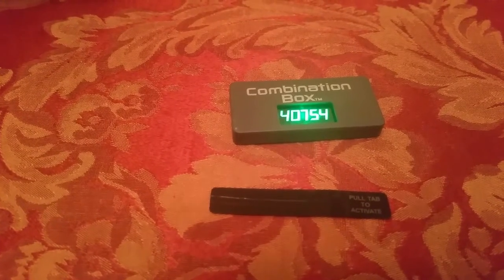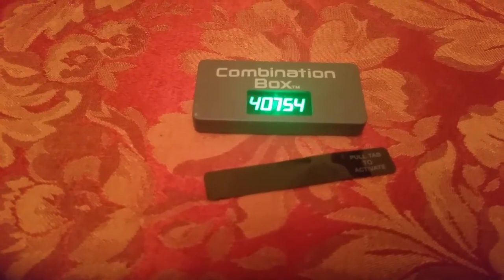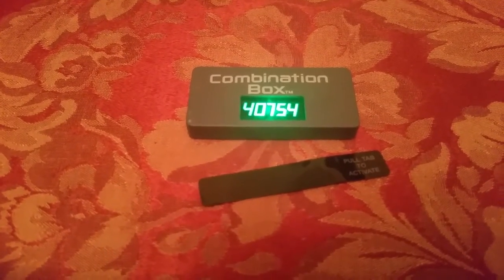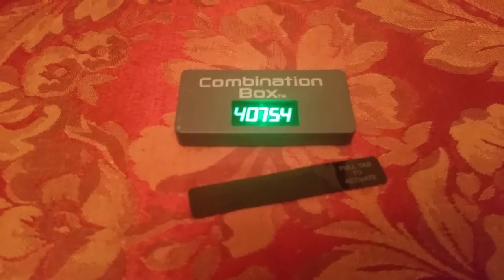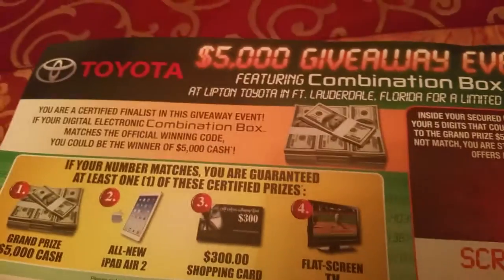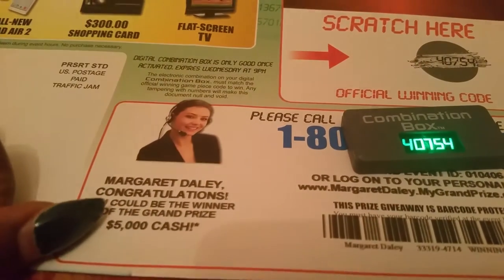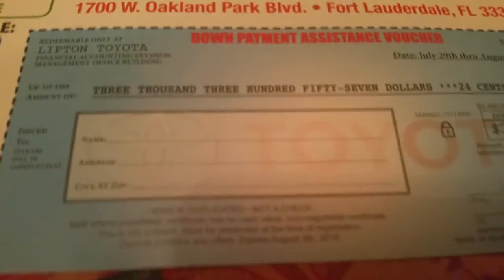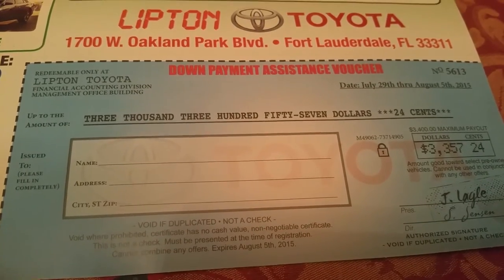Digital Combination Box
Nothing serious, just a cute way for Toyota to get you in the door for a new car.